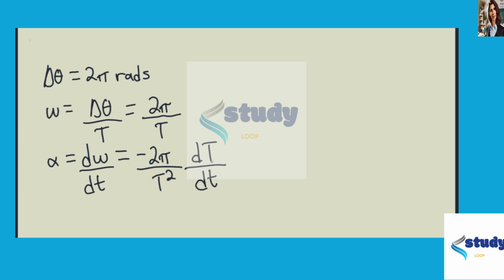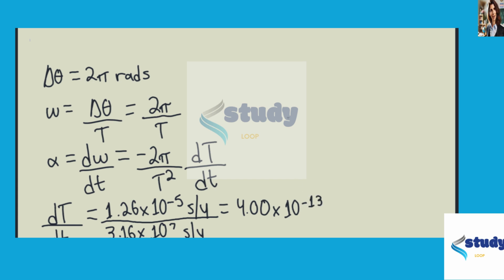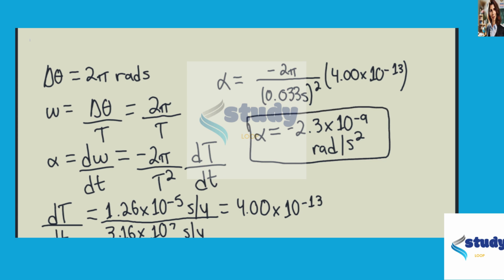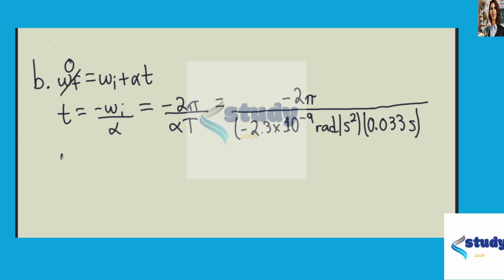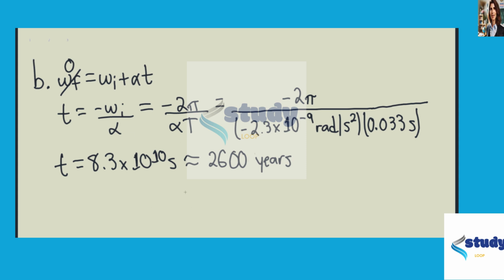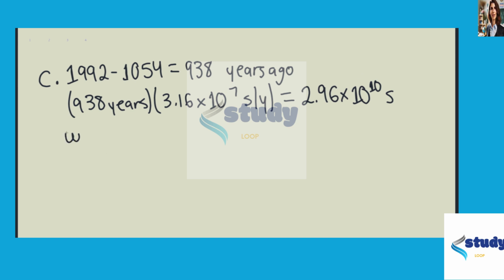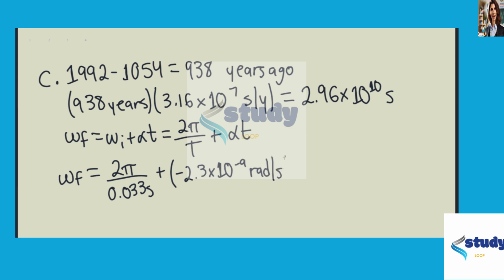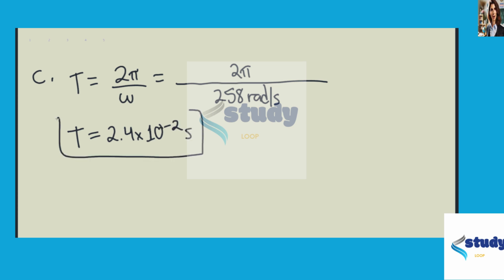A pulsar is a rapidly rotating neutron star that emits a radio beam the way a lighthouse emits a lig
A pulsar is a rapidly rotating neutron star that emits a radio beam the way a lighthouse emits a light beam. We receive a radio pulse for each rotation of the star. The period of rotation is found by measuring the time between pulses. The pulsar in the Crab nebula has a period of rotation of s that is increasing at the rate of (a) What is the pulsar's angular acceleration (b) If is constant, how many years from now will the pulsar stop rotating? (c) The pulsar originated in a supernova explosion seen in the year Assuming constant find the initial